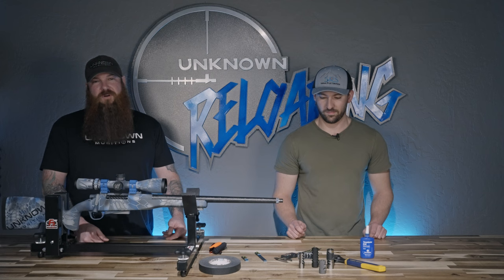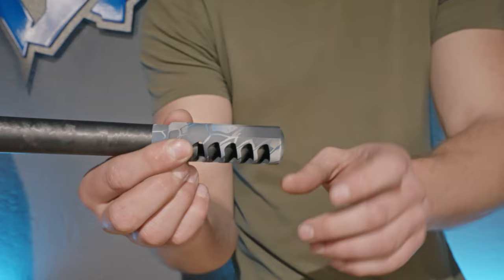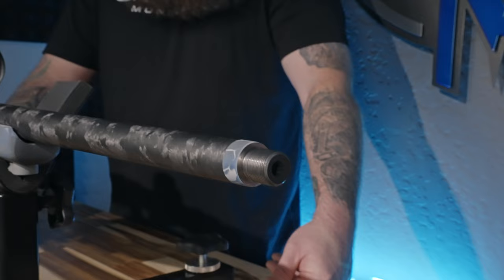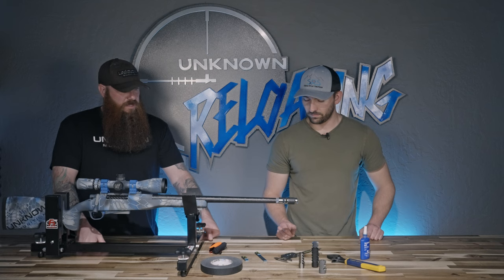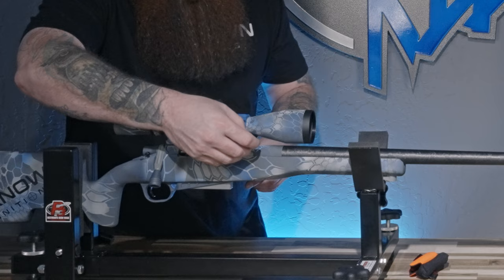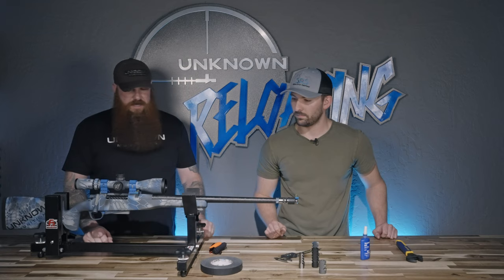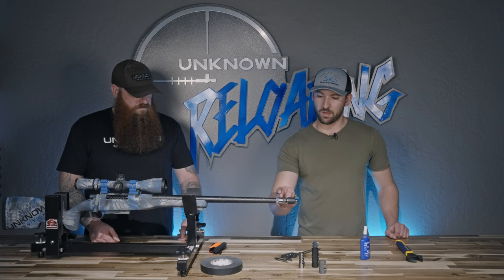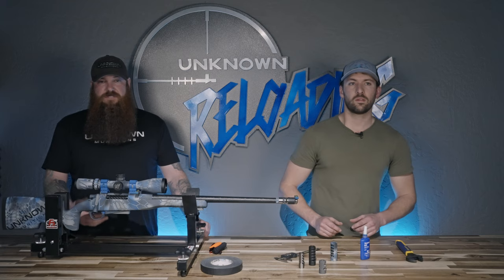How to Install ANY Muzzle Brake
If you're a firearm enthusiast looking to improve the accuracy and reduce the recoil of your rifle, installing a muzzle brake may be just the solution you need. In this tutorial video, we'll show you step-by-step how to install a muzzle brake on your rifle, including self-timing the muzzle brake to ensure optimal alignment, using lock tight to secure the brake in place, and using gaffers tape to protect the finish of your Muzzle break in installation. We'll also cover the importance of using a level to ensure that your Muzzle is properly aligned to your rifle after installation.

Throughout the video, we'll provide helpful tips and tricks to make the installation process as smooth and easy as possible.

By the end of the video, you'll have all the knowledge and confidence you need to install a muzzle brake on your own rifle and to do it right. So whether you're a seasoned marksman or a beginner looking to up your game, this video is a must-watch for anyone looking to improve the performance of their rifle.

📍 HQ Post Falls, Idaho